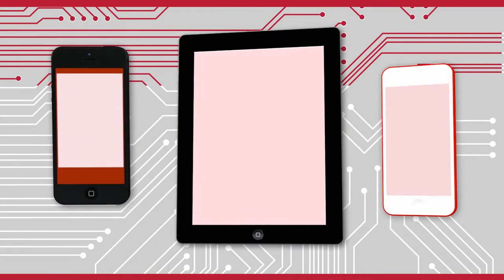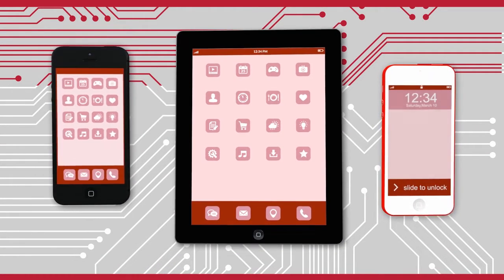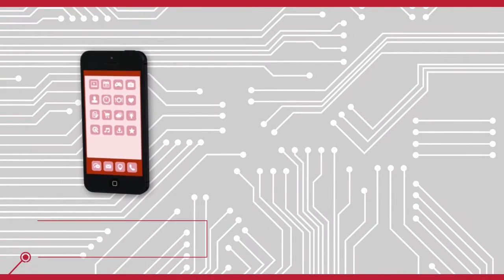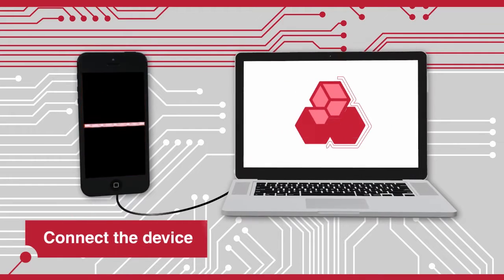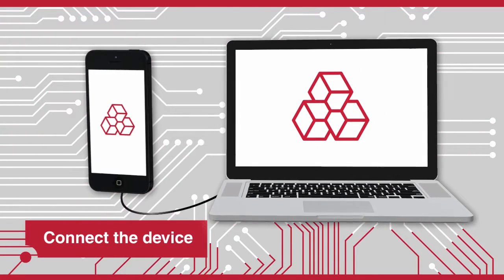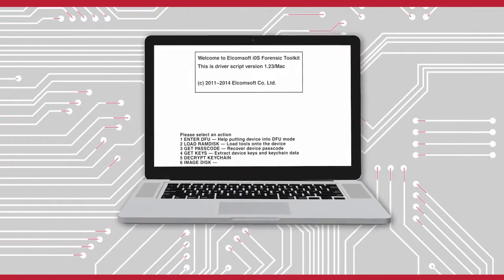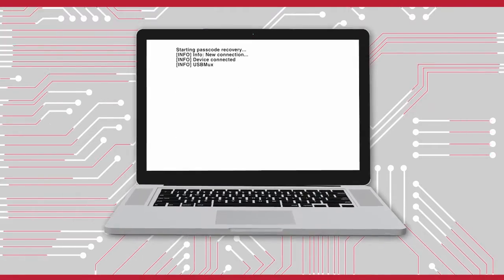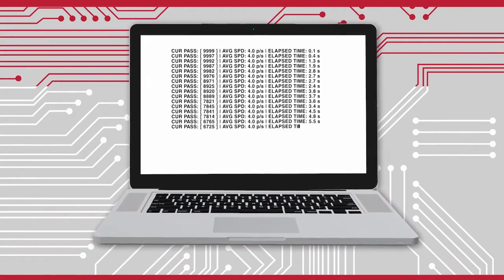Elcomsoft iOS Forensic Toolkit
How to extract data from a password-locked iOS device
What do you do if a phone is hiding evidence in a criminal case, and you need to obtain encrypted information for your investigation? Use the Elcomsoft iOS Forensic Toolkit, which can collect and decrypt data from a suspect's device. The Toolkit performs both logical and physical acquisition of user data stored on iOS devices.
To get started with the Toolkit, connect the phone to your computer and switch the phone off. Then load the Elcomsoft iOS Toolkit onto the phone. Now you're ready to get working!
Launch the Toolkit, select the "Get the passcode" command, and wait until the Elcomsoft Toolkit finds the device's password.
Now your investigation has access to all of the secrets stored in iOS, including such highly sensitive data as contacts, call logs, emails, location history, Wi-Fi usernames and passwords, websites, social networking accounts, instant messengers, and more.
You can also make a full copy of the device and analyze it in specialized third-party software. Getting evidence is easy with the Elcomsoft iOS Forensic Toolkit! Let technology work to your advantage.
So what are you waiting for? Learn more about the Elcomsoft iOS Forensic Toolkit right now at elcomsoft.com.